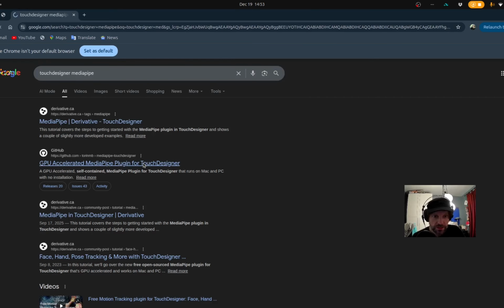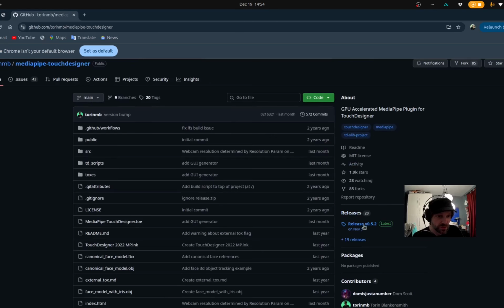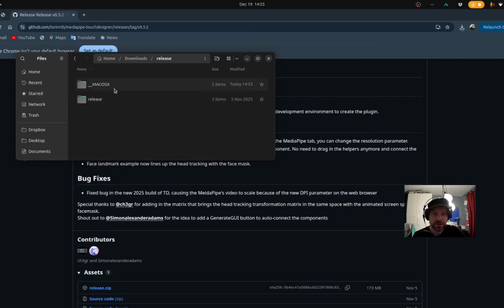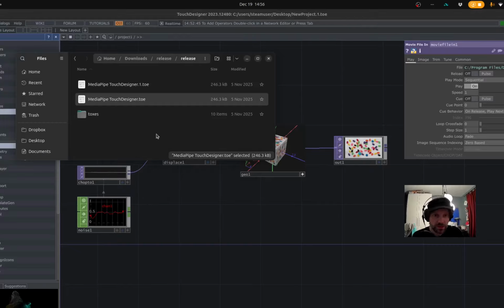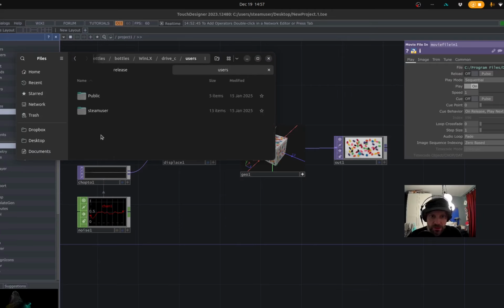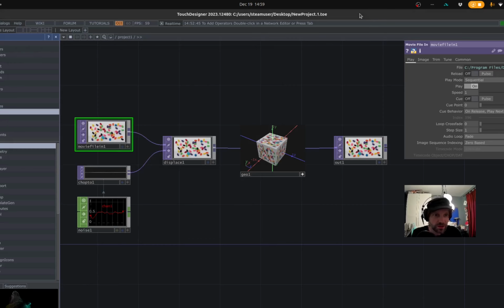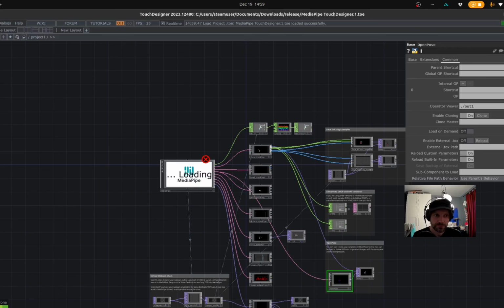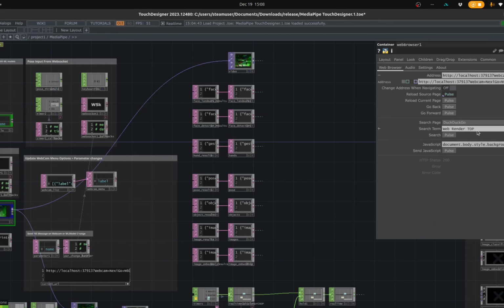TouchDesigner with MediaPipe on LINUX - part 1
After installing TouchDesigner on Linux, I am testing MediaPipe to see if I can import a web cam video signal for hand, motion, and face -tracking.